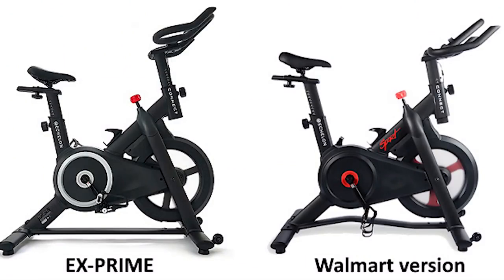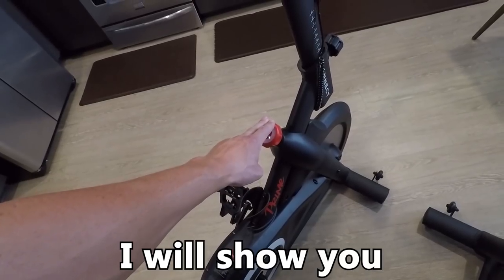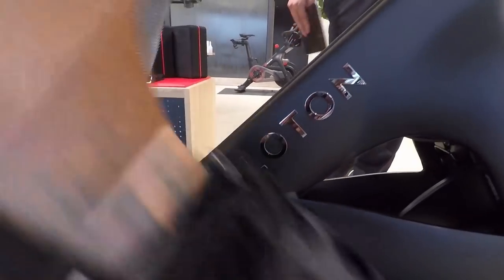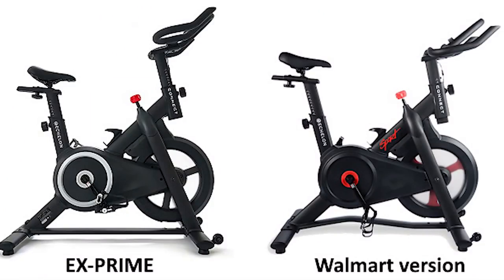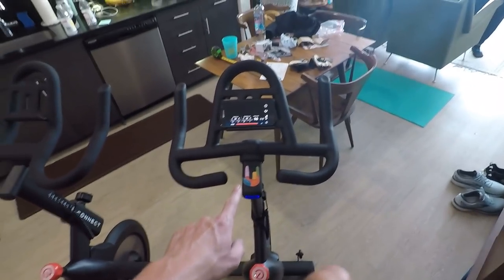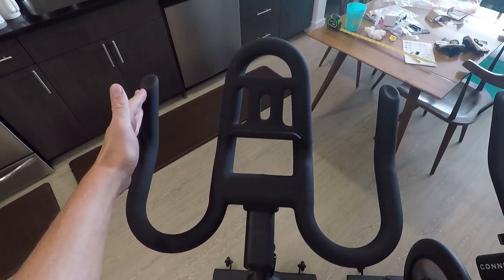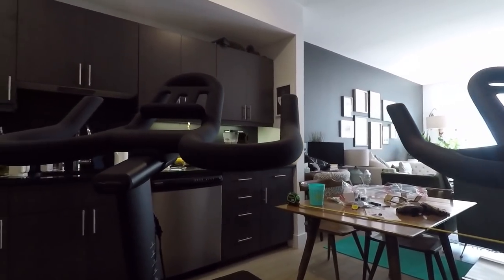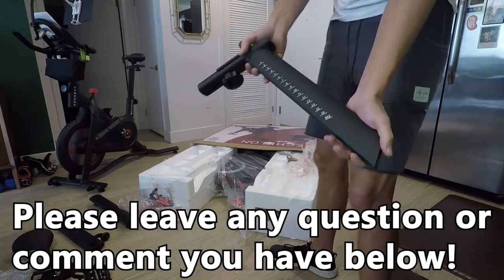Echelon EX-15 VS Echelon Connect Sport - This Echelon Bike review may help you decide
Echelon EX PRIME was renamed to Echelon EX-15

Clip in Pedals
iPad Holder
Weight holder bag
Cellphone Holder
TIEM cycling shoes
My channel is 100% viewer supported, I have no sponsors and I give you unbiased and honest product reviews and recommendations. I post my Amazon associate links in this section so if you want to help support my channel at no additional cost to you, you can click the links in this description box and if you make a qualifying purchase I may earn a small commission.
Also known as Echelon Prime Bike
I ordered the Echelon EX-PRIME smart connect on Amazon Prime for $499.99 earlier this week, and it arrived at my front door with free shipping just 3 days later, I built it in 15 minutes, and in the next few minutes I'm going to show you everything I know about Echelon EX PRIME Smart Connect indoor cycling bike and how it compares to our Popular and Highly rated Echelon Connect Sport. We have a full echelon ex prime review coming soon.

At first glance you may think the Echelon EX-PRIME Smart Connect Fitness indoor cycling bike is the same as the connect sport from walmart, but there not, and I'm going to show you whats different and whats the same, and which bike I'd recommend if you're in the market to buy an indoor cycling bike to get a Peloton experience at a fraction of the cost.

As you may already know we've had the Walmart Variation of this Echelon Prime bike for the past 2 months now, and it's been a great way to get our foot in the door and test the waters of indoor cycling in our home. For the $500 price tag this bike offers a great value which is what's made it so popular, but one of the main problems with this echelon bike is actually being able to get one because it's sold out so often. I've been keeping an eye on the Amazon listing and I haven't seen it sold out yet.So why would I buy the Echelon EX PRIME bike if it's so similar to the Walmart Echelon bike? Well, I saw the Echelon Connect PRIME pop up on Amazon out of the blue and there's really not any information out on the internet about the bike,  so I decided to buy it to do a side by side comparison of the two bikes to see if there is any difference and help you decide if it's for you. There are two main difference in these bikes indoor cycling bikes. The handlebars and the resistance knob are different, and I have to say the Echelon EX PRIME is my preferred Echelon bike of the two, and ill explain more in my echelon ex prime bike review

I'll tell you more about the two big differences in just a moment but first lets take a look at the minor cosmetic changes and what's exactly the same.From a distance each echelon bike looks very similar.

Peloton is by far the most popular and well known brand for indoor cycling, but dropping $1895 for the standard model peloton bike or $2495 for the bike+ is a lot of money compared to $499.99. Not only is a Peloton bike more expensive, it also costs an additional $39/month to use the all access membership on the bike itself. However if you buy a echelon bike you can do the same Peloton classes by signing up for the Peloton digital membership which is only $12.99 a month. Just attach your own tablet to the echelon bike and you can play the classes from the app. Please be sure to double check the current prices, all of these numbers are the pricing at the time of this recording, but there does seem to be increasing competition in the marketplace so we may see some prices change over time.Alternatively there are many other options available to you if you buy a indoor cycling bike without a screen attached because you can do any spin class you'd like.

Largely these two bikes are very similar, but the main mechanical differences lie in the handle bars and the resistance knob, so let me show you my observations with those two big differences.To sum it all up the echelon EX Prime bike seems to be a slightly improved version of the walmart echelon bike with quicker shipping and it's actually in stock, again you can click the link in the description box below this video and see what the current prices, availabilty, and shipping times to your area are. My echelon bike from amazon came in 3 days, which is about as quickly as you can expect anything to ship much less a heavy piece of exercise equipment. If I were trying to decided between these two echelon bikes, i'd choose the echelon ex prime bike for the handlebars, resistance knob, the simplicity of ordering a echelon on amazon, and the quicker shipping time.  click like if you learned something form this echelon ex prime review please let me know.